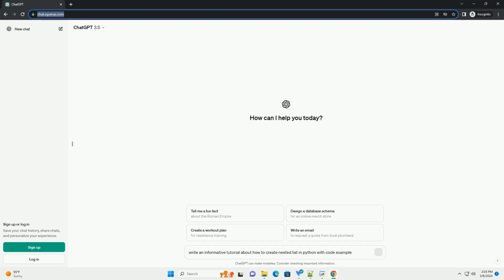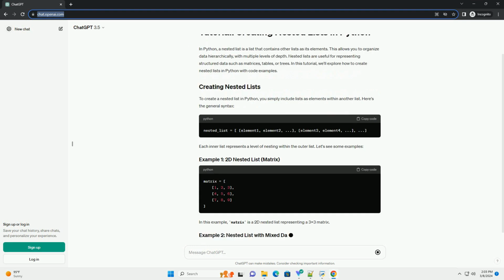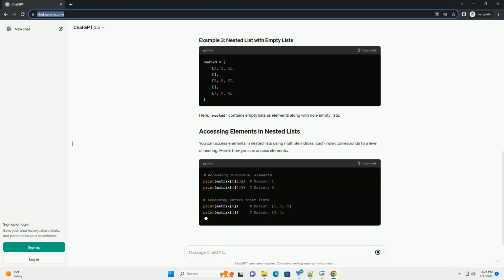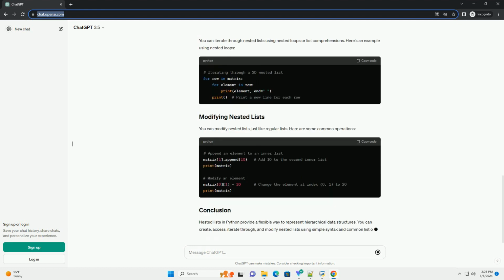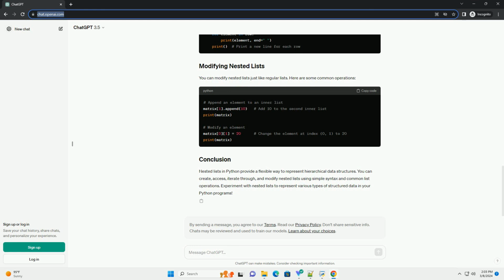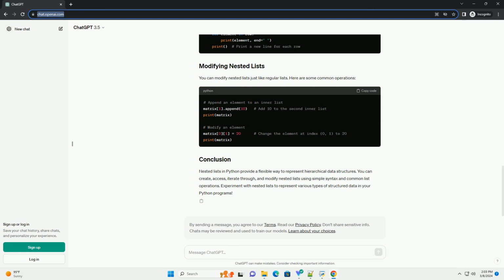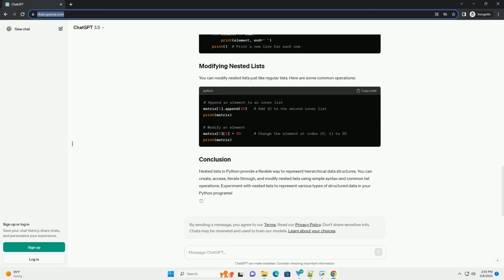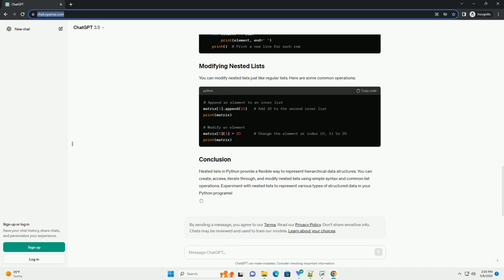how to create nested list in python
in python, a nested list is a list that contains other lists as its elements. this allows you to organize data hierarchically, with multiple levels of depth. nested lists are useful for representing structured data such as matrices, tables, or trees. in this tutorial, we'll explore how to create nested lists in python with code examples.
to create a nested list in python, you simply include lists as elements within another list. here's the general syntax:
each inner list represents a level of nesting within the outer list. let's see some examples:
in this example, matrix is a 2d nested list representing a 3x3 matrix.
in this example, data is a nested list containing lists with string and integer elements.
here, nested contains empty lists as elements along with non-empty lists.
you can access elements in nested lists using multiple indices. each index corresponds to a level of nesting. here's how you can access elements:
you can iterate through nested lists using nested loops or list comprehensions. here's an example using nested loops:
you can modify nested lists just like regular lists. here are some common operations:
nested lists in python provide a flexible way to represent hierarchical data structures. you can create, access, iterate through, and modify nested lists using simple syntax and common list operations. experiment with nested lists to represent various types of structured data in your python programs!

python create dataframe
python list extend
python list length